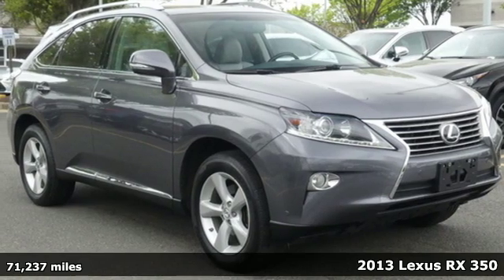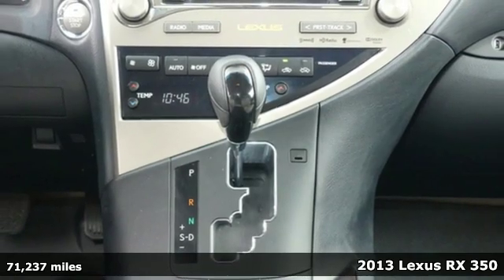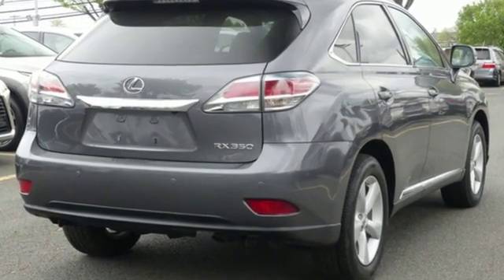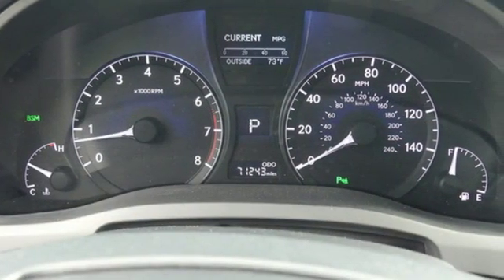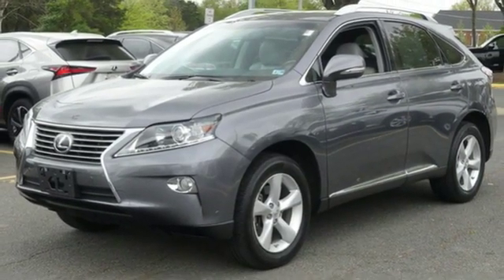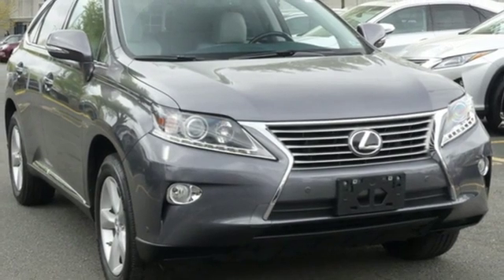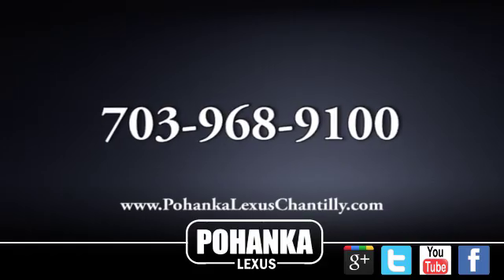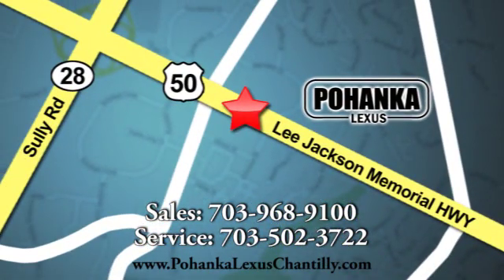Used 2013 Lexus RX 350 Chantilly Dale City VA DC, MD RXJC143483A - SOLD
Year: 2013
Make: Lexus
Model: RX 350
Trim: AWD 4dr
Engine: L Cyl.
Color: GRAY
Interior: GRAY
Mileage: 71237
Stock #: RXJC143483A
VIN: 2T2BK1BA1DC225050
***COME SEE WHY THE RX IS THE NUMBER ONE SELLING LUXURY SUV IN AMERICA*** CLEAN CARFAX!!! COMFORT AND PREMIUM PACKAGE!!! NAVIGATION!!! INTUITIVE PARK ASSIST!!! HEATED AND VENTILATED SEATS!!! BACKUP CAMERA!!! BLIND SPOT MONITOR!!! This Vehicle is L/Certified with Warranty Coverage up to 6 years from the Date of first use and Unlimited Miles!! You will also receive Complimentary Scheduled maintenance for the next 2 years or 20,000 miles!! With 24/7 roadside assistance and trip interruption services. Peace of mind that extends beyond the vehicle’s original warranty. That’s not all!! It has been through a rigorous 161 point SAFETY and QUALITY inspection! Our Service department is open from 5:30am to 11:00pm 365 days a year!!! NO APPOINTMENT NECESSARY!!! With FREE Wi-Fi internet Cafe, Children’s Play Area, Snacks, massage chairs and Sports Lounge. Be a part of the Pohanka Lexus family. *SiriusXM satellite radio (complimentary 90-day trial subscription included)

Address:
13909 Lee Jackson Memorial Hwy